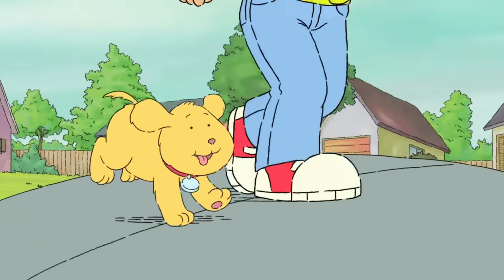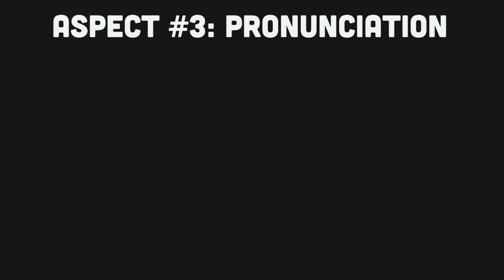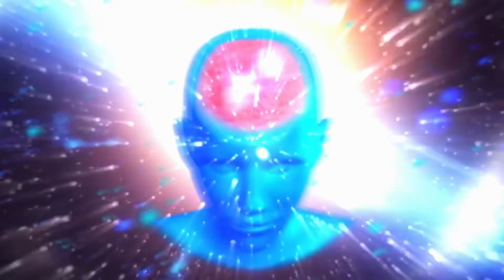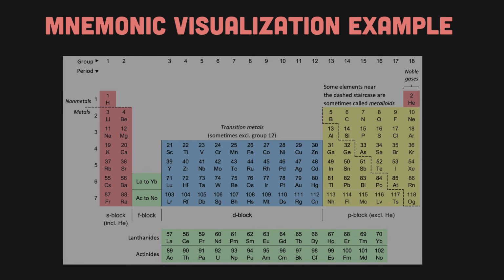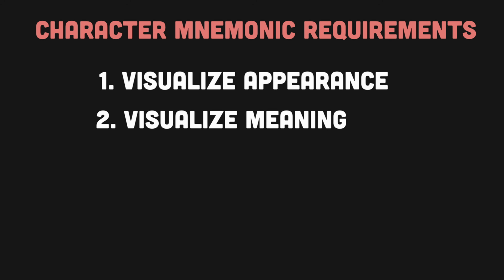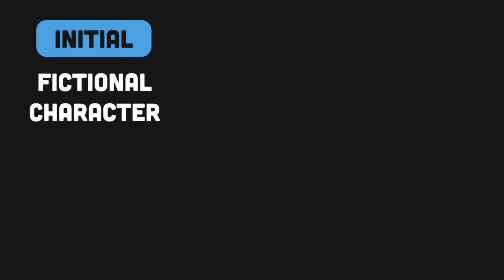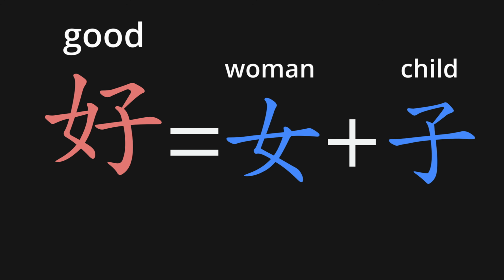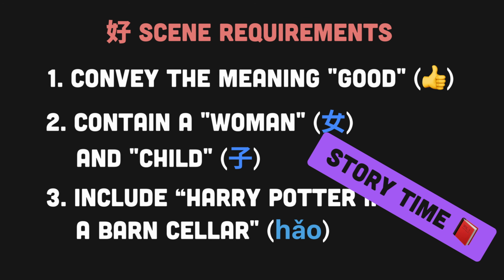Memorize ANY Chinese Character FAST with Mnemonics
In this video I go over a method for quickly memorizing Chinese characters using mnemonics. It allowed me to learn over 3,000 characters and achieve Chinese literacy, and is the method that HanziHero teaches to help our users do the same.

My purpose for this video is to distill the method, which has a lot of moving parts, into its core essence. The other blog posts or videos I have seen that cover this method I found way too long (40+ minutes! Are you kidding me!) by focusing too much on details. I do not cover some of the intricacies around modifying pinyin initial and finals slightly to make them fit easier into the method, as HanziHero itself does. If there is interest in covering that further, I can make another video just going into that part.

We also have a page on our website that gives a high-level overview of the method for those that prefer reading

00:00 - Intro
00:27 - Chinese character basics
01:24 - Mnemonics: what and why
03:50 - Character mnemonic example
04:31 - Using the mnemonic
05:02 - Work involved per mnemonic
05:29 - HanziHero supercharges this method
06:18 - Conclusion